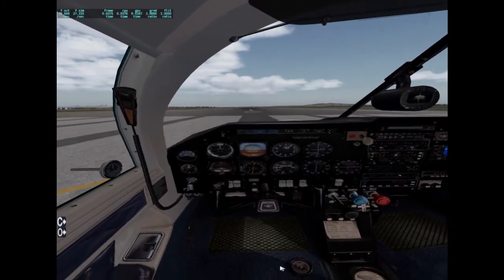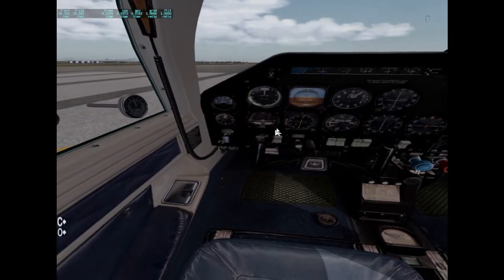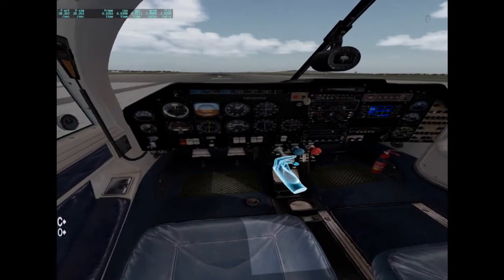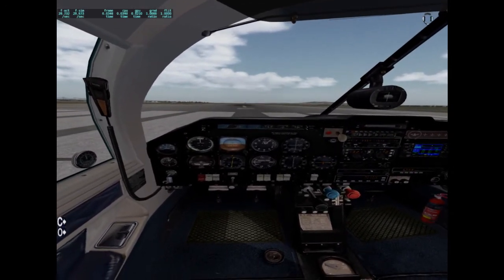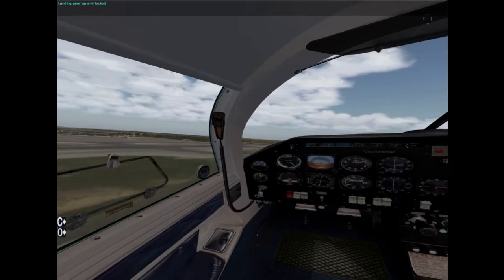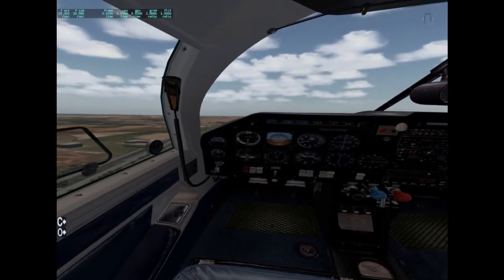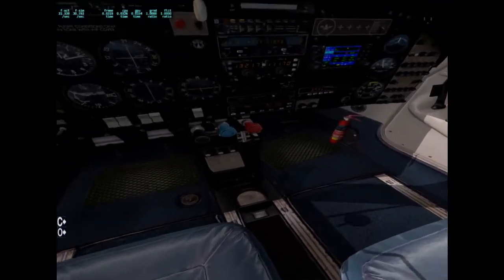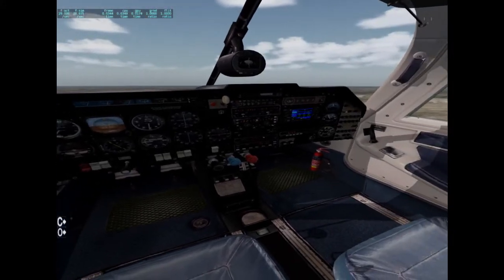How to control your plane in X-Plane 11 VR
This video demonstrates the various ways that you can control an airplane in X-Plane Virtual Reality - using the mouse, using the FlyInside pointer, using the Oculus hands, or using PlaneCommand to issue spoken commands to your copilot who will handle them for you.
I'm using Xplane 11.05 here.